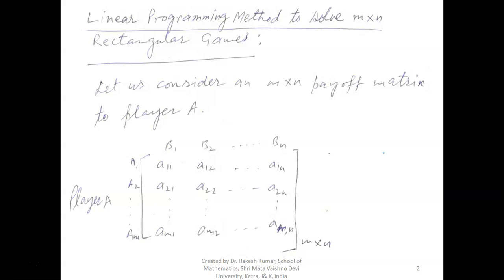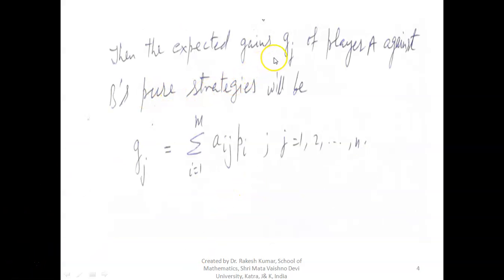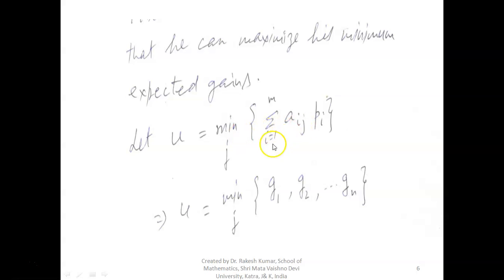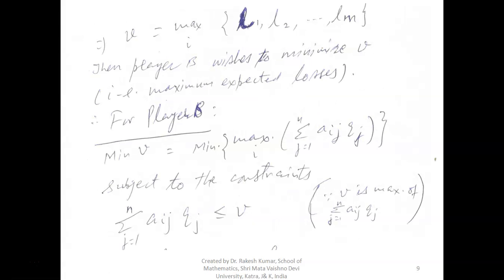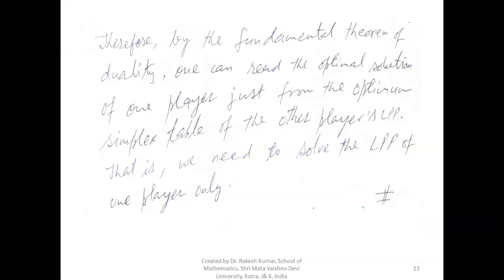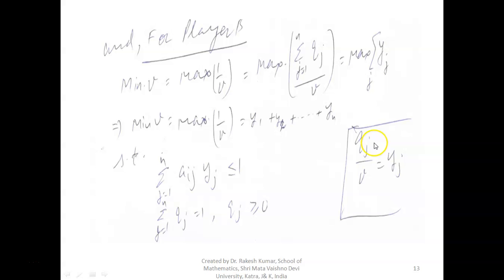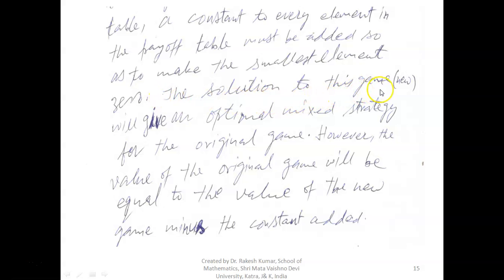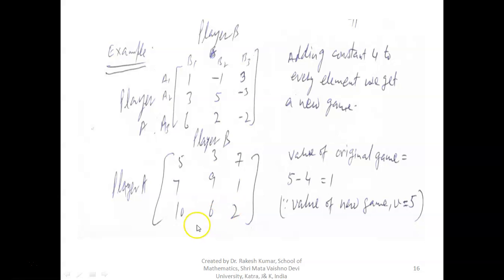Linear Programming Method of Solving Rectangular Games